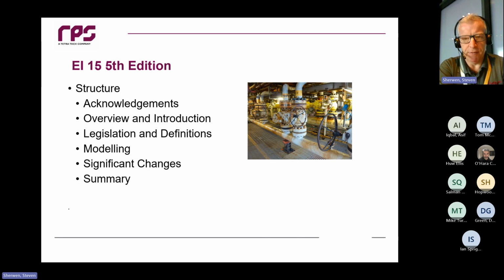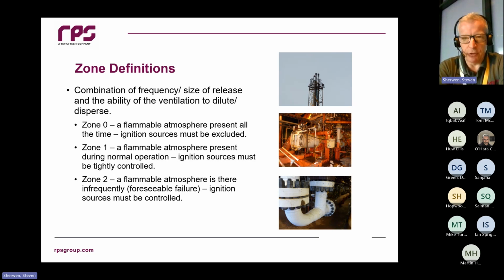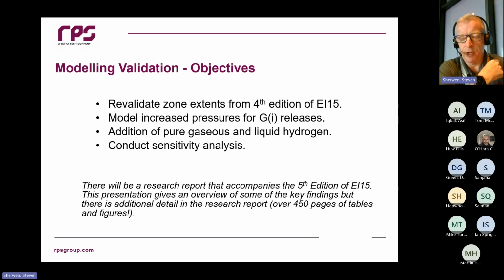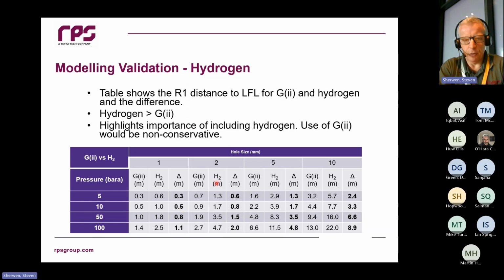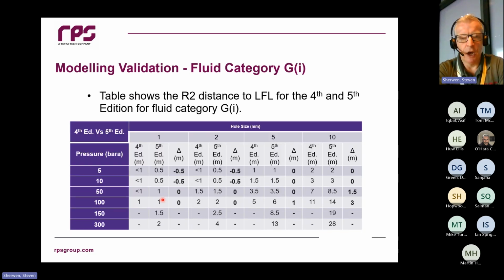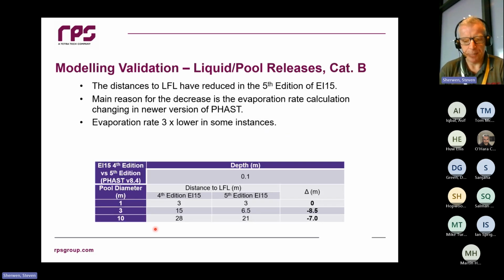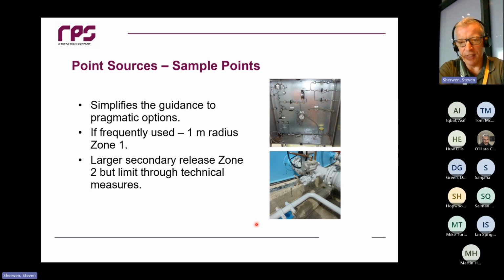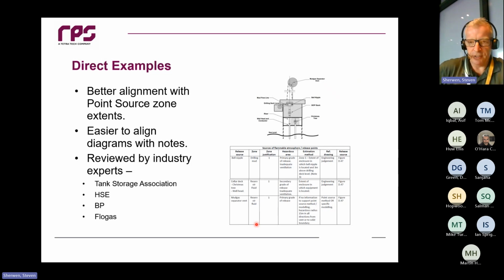Energy Institute Guidance 15 – 5th Edition Update by Steve Sherwen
Title: Energy Institute Guidance 15 – 5th Edition Update

InstMC Central North-West Local Section – Technical Talk

Steve Sherwen from RPS Group gave a detailed presentation regarding the new improvements and changes relating to the Energy Institute Guidance 15 document, where he covered areas such as: zone definitions, using the HAC tool to manage electrical and mechanical equipment and operations. Steve continues on to discuss the various aspects of modelling validation, reclassifying requirements and more…